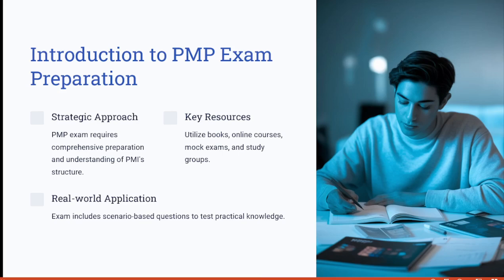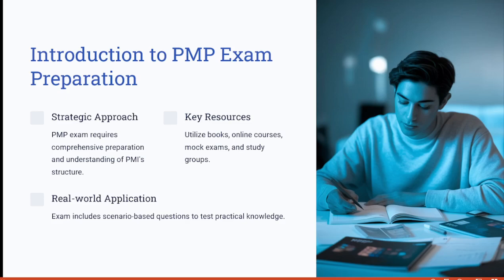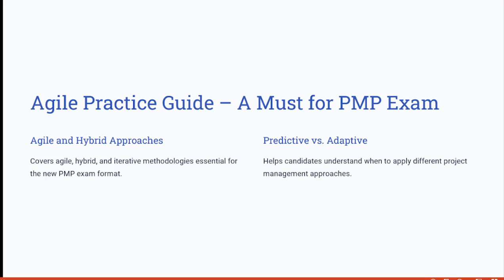📌21- Tools for Preparing for the PMP Exam | Master Project Management for PMP Success-Part 1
🎯 Looking for the best tools to help you ace the PMP exam? In this video, we’ll explore the most effective study tools, resources, and strategies to ensure you’re fully prepared to pass the PMP exam.

💡 What You’ll Learn in This Video:
✅ Essential PMP Study Tools – Key resources like the PMBOK® Guide, Agile Practice Guide, and more
✅ How to Use Online Courses and Mock Exams – Platforms, quizzes, and simulators to simulate real exam conditions
✅ The Role of Study Groups & Forums – How connecting with others enhances your learning
✅ How to Create an Effective Study Plan – Structured study schedules and exam strategies to stay on track
✅ Flashcards & Mind Maps – Visual tools for quick revisions and better understanding
✅ Best Practices for PMP Exam Success – Consistency, mock exams, and understanding concepts over memorization

🔹 Maximizes Your Study Efficiency – Learn how to use the right resources and tools for effective prep
🔹 Helps You Stay Focused – Understand how to structure your study plan and prioritize topics
🔹 Boosts Confidence – Practice with mock exams and real-world scenarios to feel prepared
🔹 Provides Practical Tips – Gain insights into how professionals use flashcards, study groups, and more to pass the PMP exam

📌 PMP candidates preparing for the exam
📌 Project managers looking to enhance their exam prep approach
📌 Professionals seeking reliable PMP study resources
📌 Anyone aiming for success on their PMP exam